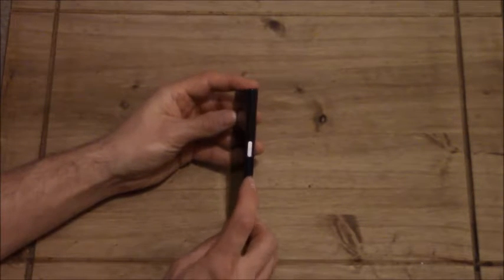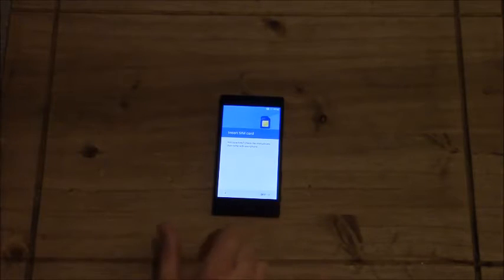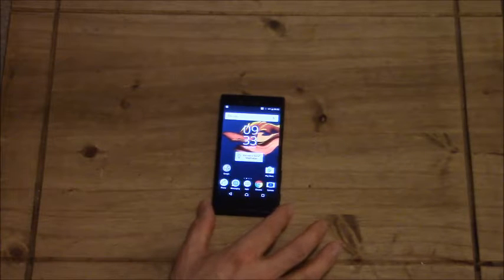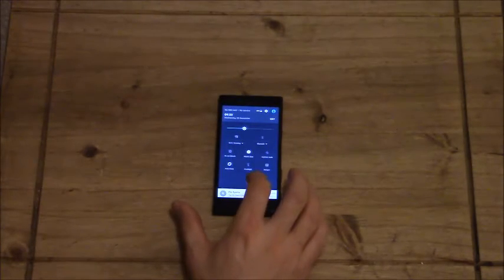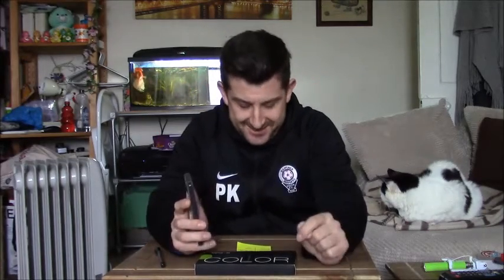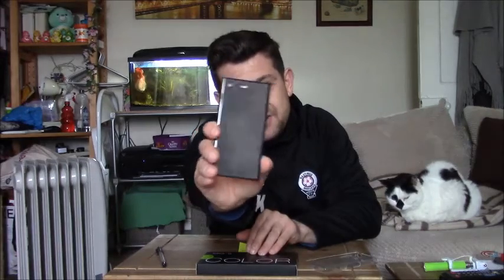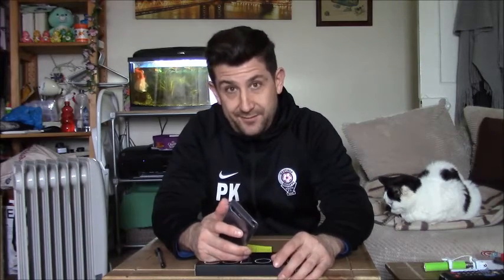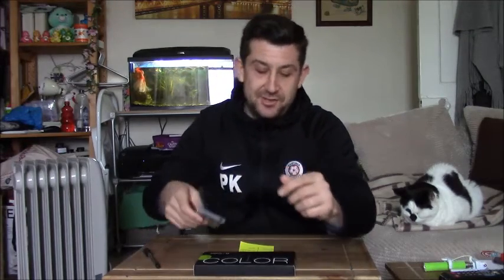Sony Xperia X Compact review & unboxing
Just a little review of the new Sony Xperia X Compact mobile phone 📱